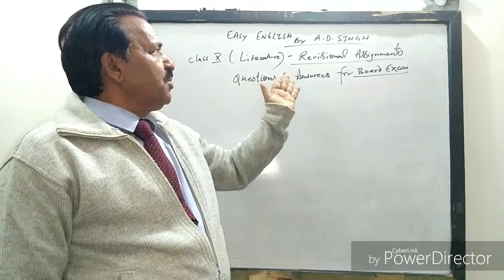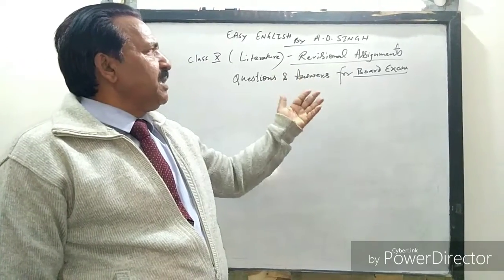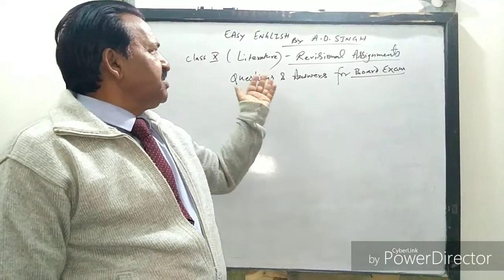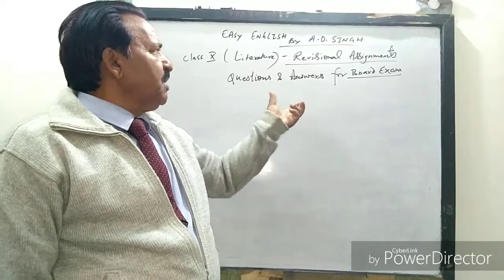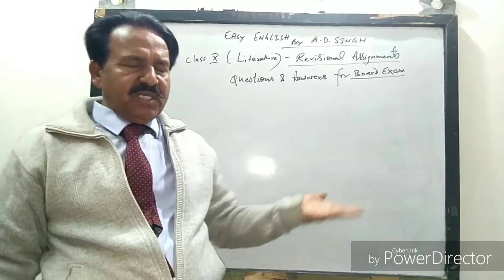Class10 (literature) Revisional Assignments Questions and Answers for Board Exam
"Reading makes us ready, writing makes us perfect ".